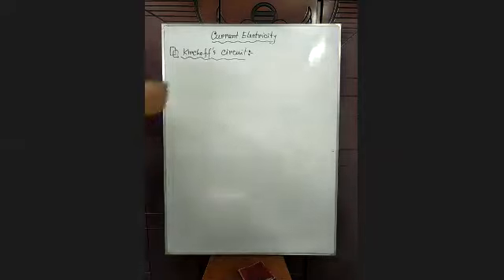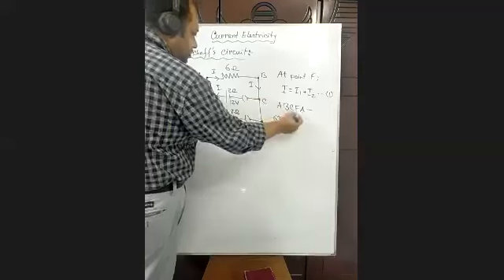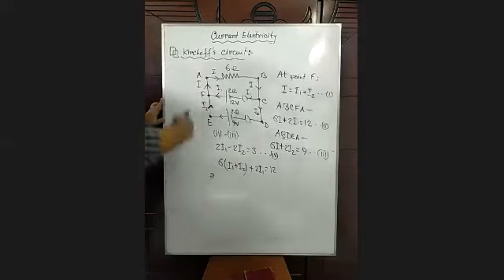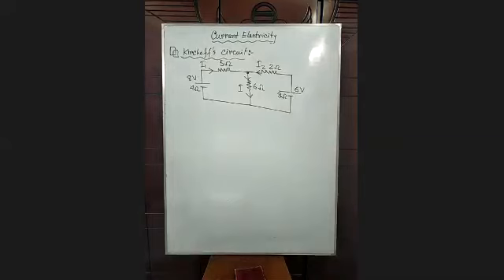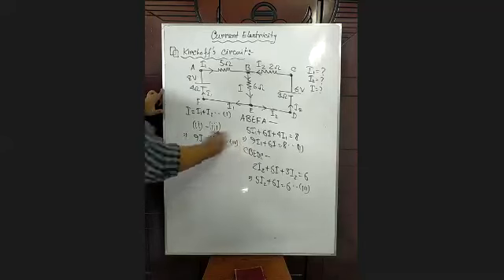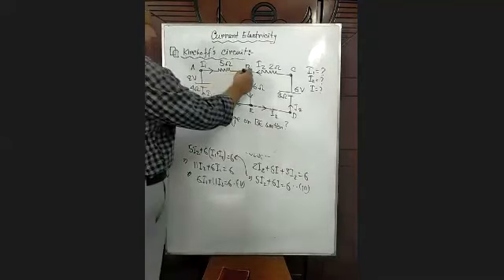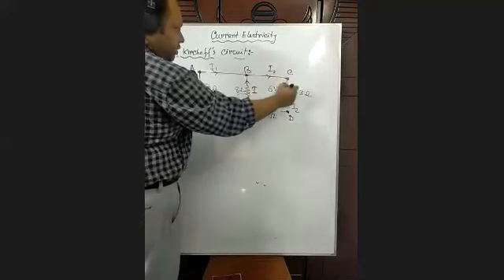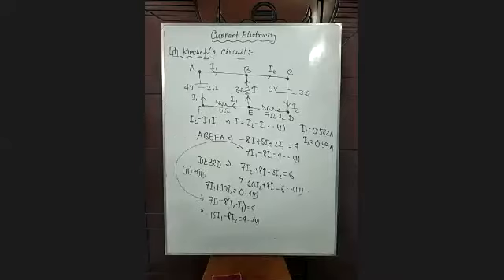Class -11 || Physics || English version || Current Electricity || Lecture 4 || KAH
Uploaded by Mainul